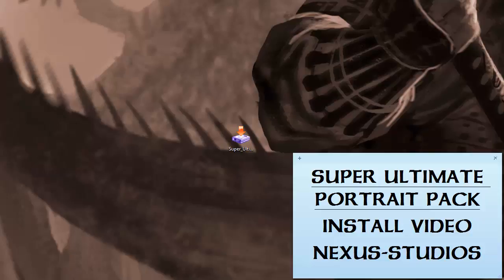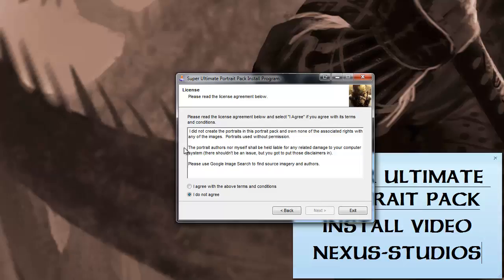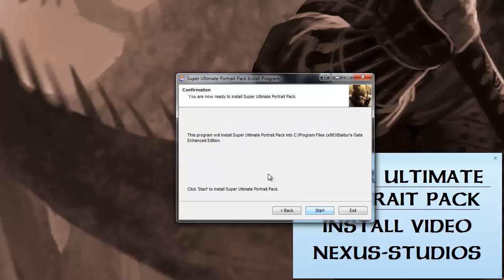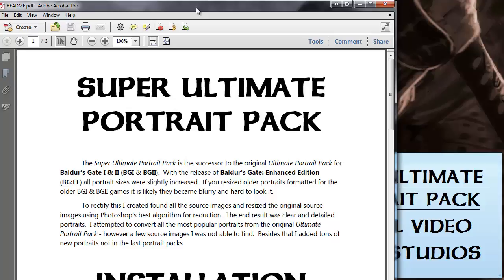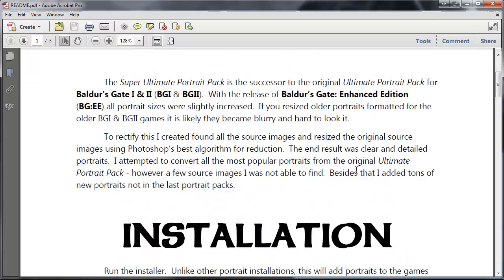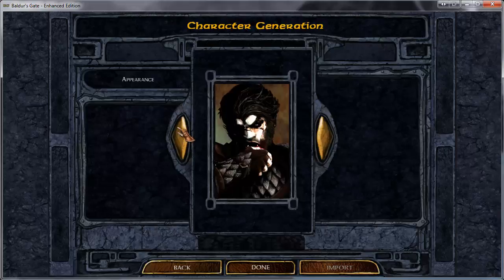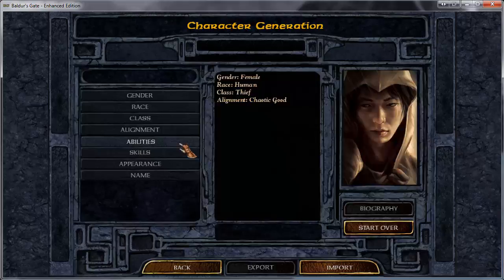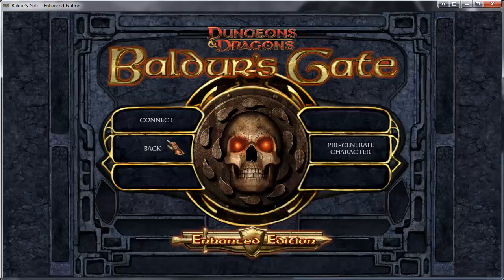Super Ultimate Portrait Pack Install Video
A short video on how to install the Super Ultimate Portrait Pack for Baldur's Gate: Enhanced Edition (PC).

The Super Ultimate Portrait Pack is the successor to the original Ultimate Portrait Pack for Baldur's Gate I & II (BGI & BGII). With the release of Baldur's Gate: Enhanced Edition (BG:EE) all portrait sizes were slightly increased. If you resized older portraits formatted for the older BGI & BGII games it is likely they became blurry and hard to look it.

To rectify this I created found all the source images and resized the original source images using Photoshop's best algorithm for reduction. The end result was clear and detailed portraits. I attempted to convert all the most popular portraits from the original Ultimate Portrait Pack - however a few source images I was not able to find. Besides that I added tons of new portraits not in the last portrait packs.